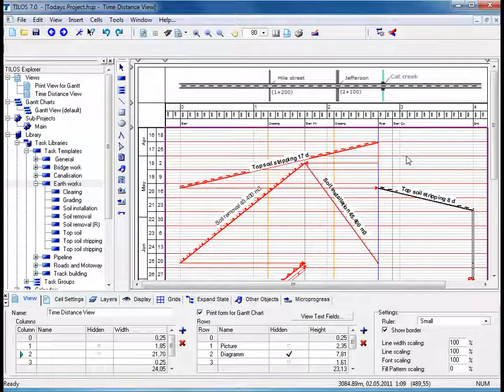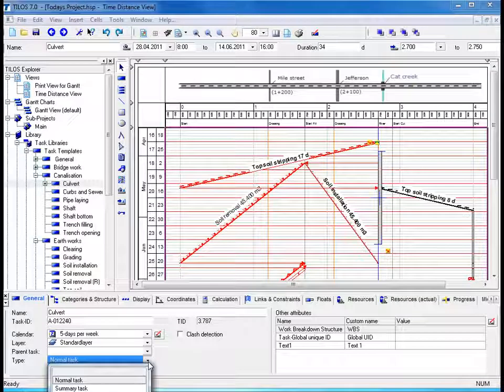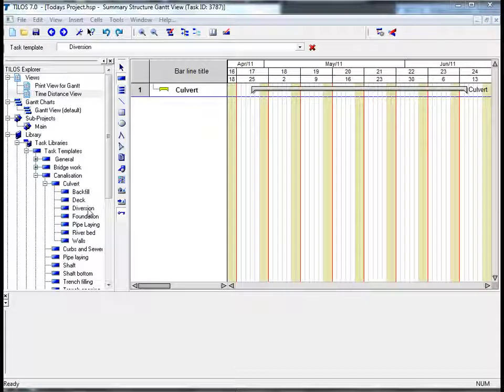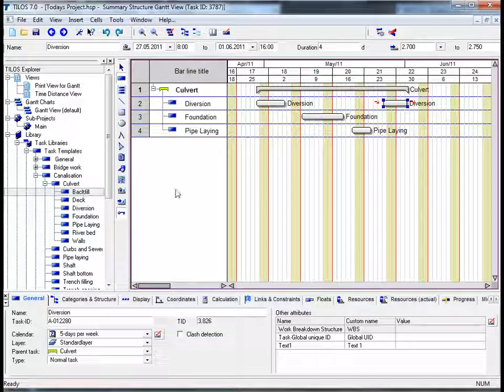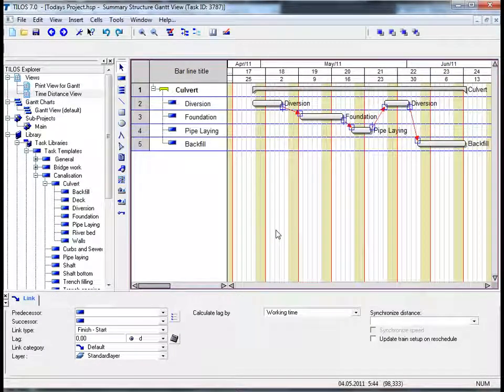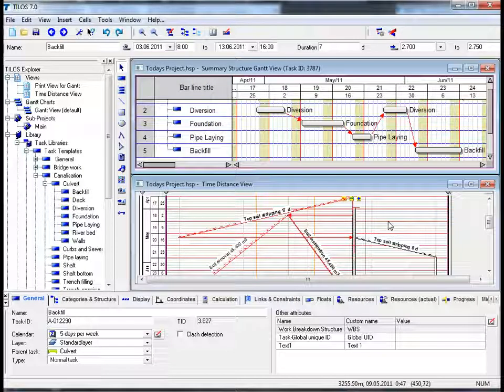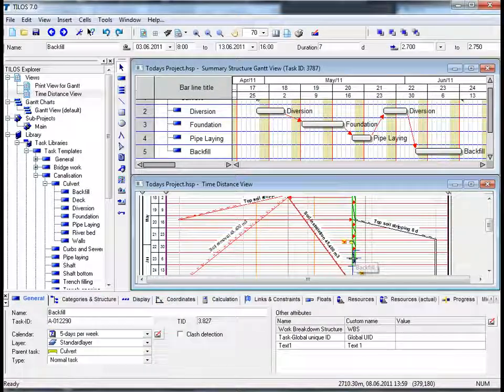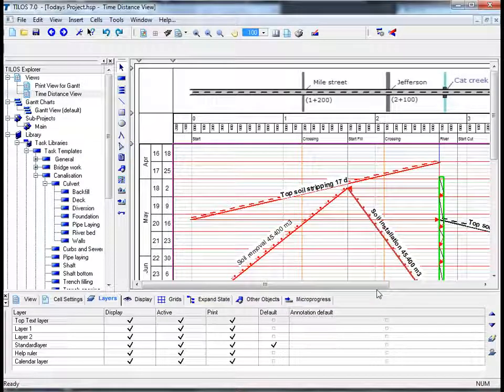TILOS Tutorial - Lesson 3 How to interact between Gantt and Time distance charts